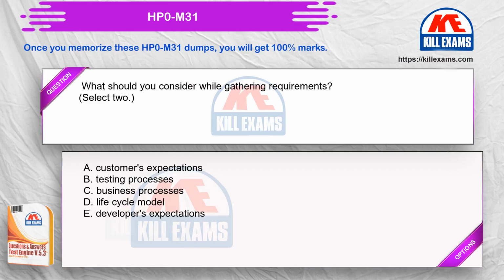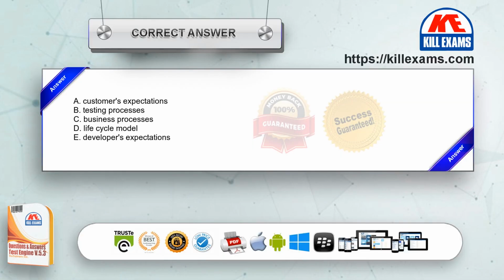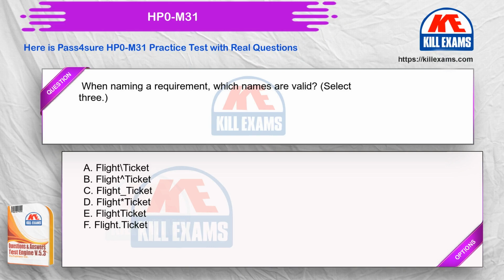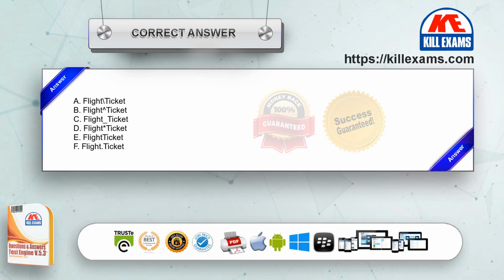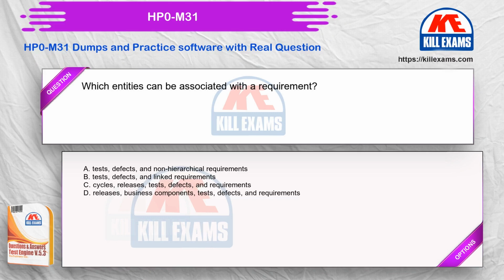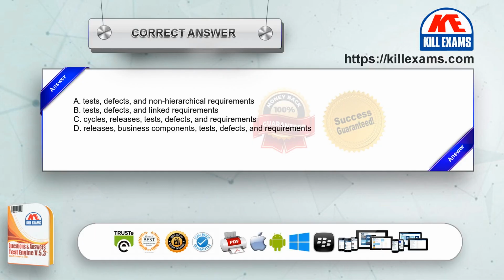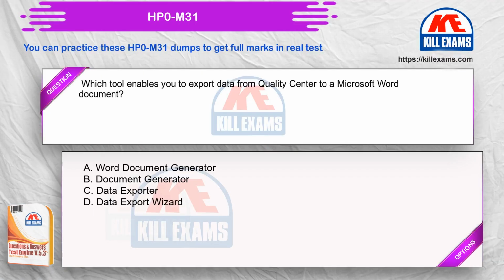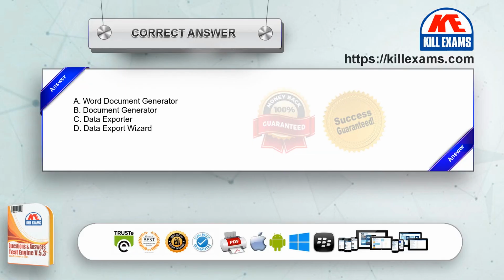HP0-M31 - HP Quality Center 10.0 Software Real Exam Questions by Killexams.com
killexams.com provide valid, latest and up to date HP0-M31 Latest Questions with PDF Download Questions and Answers. Practice our HP0-M31 boot camp and Answers to Improve your knowledge about tips and tricks used by vendor and pass your HP0-M31 exam with High Marks. We guarantee your success in the Test Center, covering each of the references of HP Quality Center 10.0 Software exam and build your Knowledge. Pass with our HP0-M31 PDF Dumps.